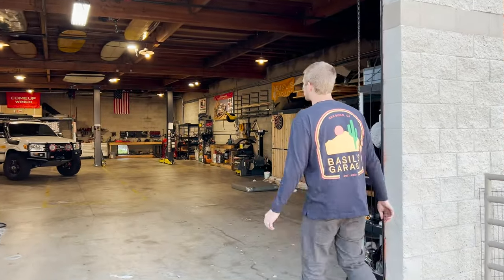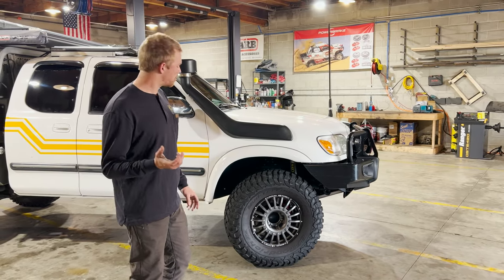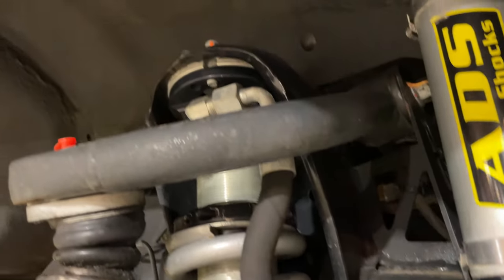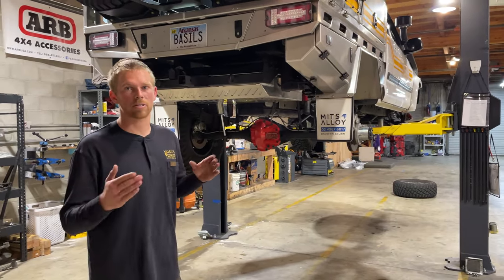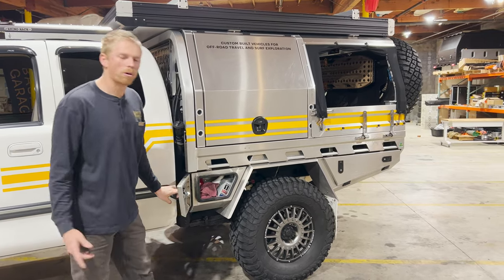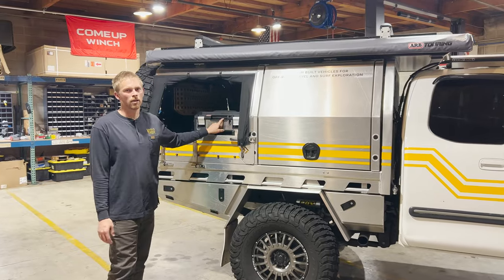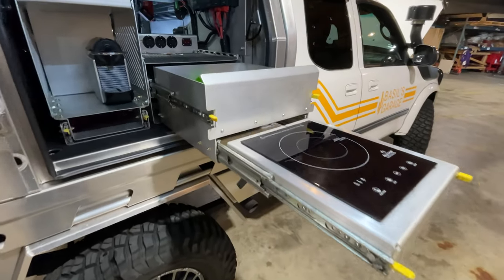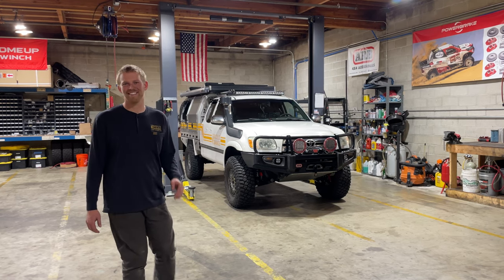The ULTIMATE Australian-style Baja surf truck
It's finally time. We've put together a full walk-around video on our shop rig! There are so many modifications, custom parts, and additions that barely any Tundra is left!

More details about our shop and what we do can be found on our